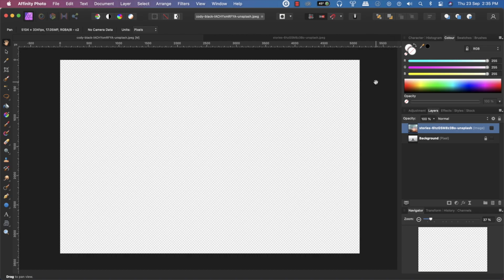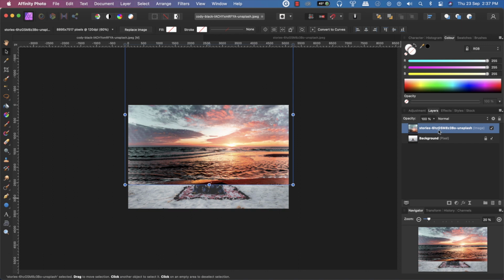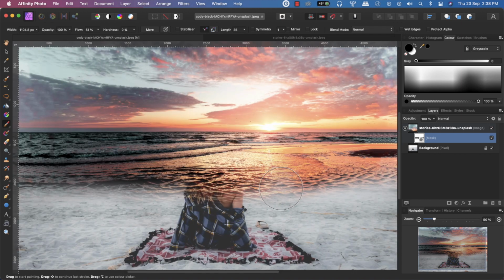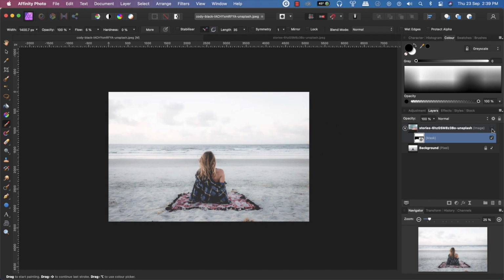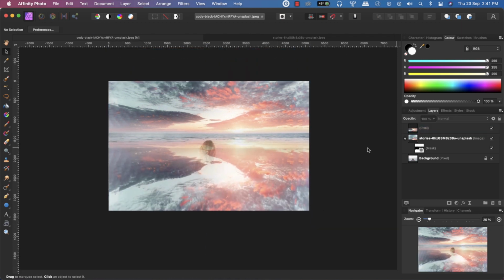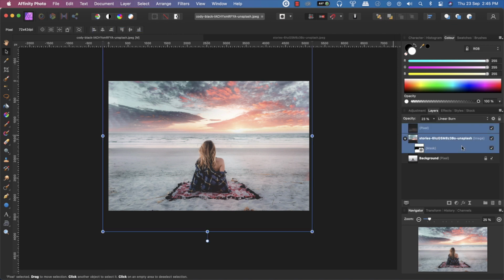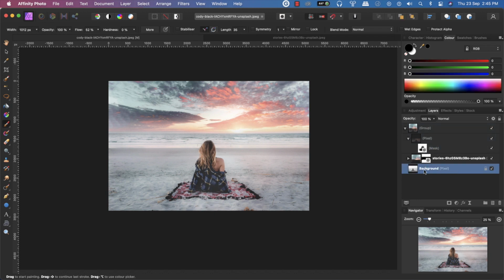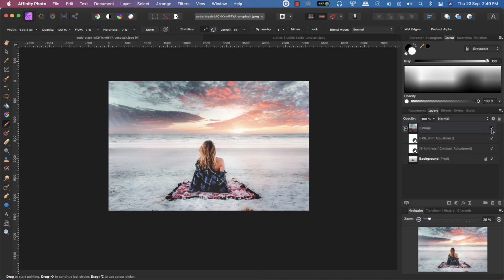Easy Sky Replacement in Affinity Photo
In this video, we will see how to use sky overlay in the easiest way.